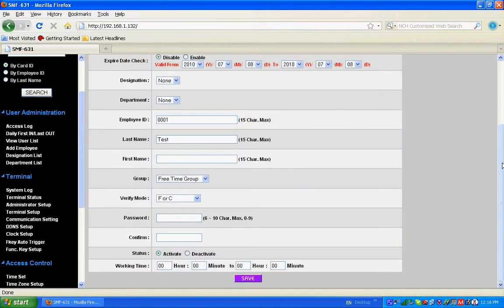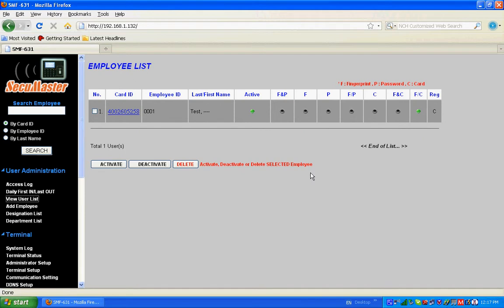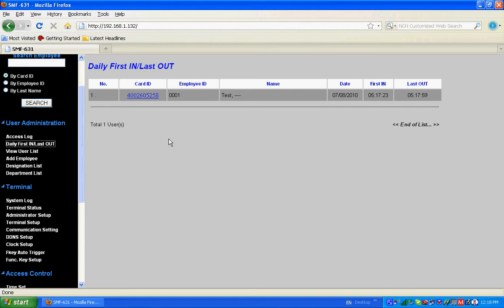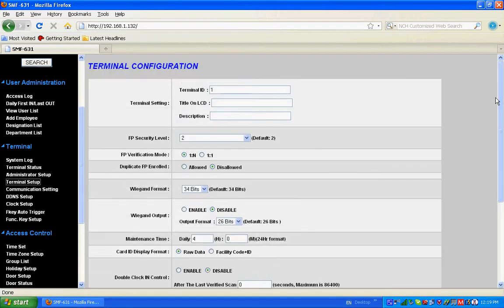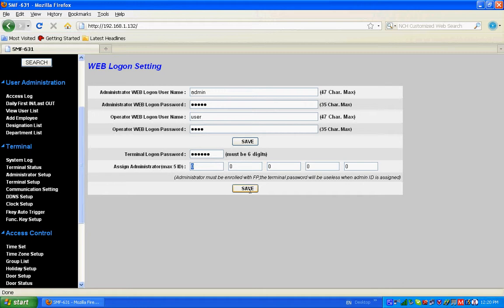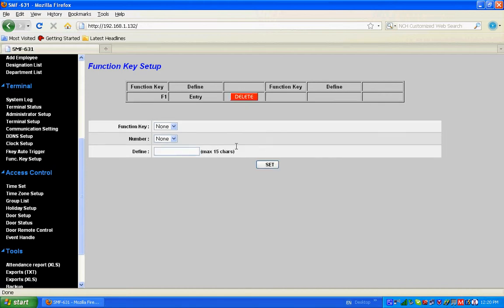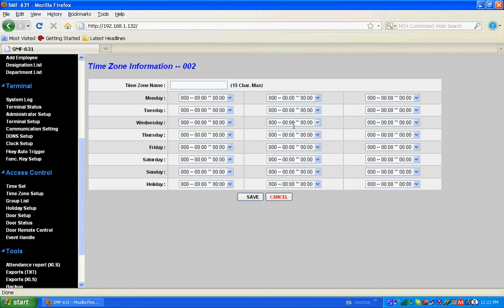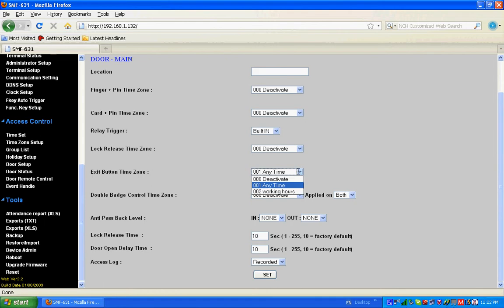SecuMaster: SMF-631 Web-Based Software for Access Control & Time Attendance Video Tutorial-02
Video Tutorial for Single door Biometric Fingerprint+RFID Access Control & Time Attendance System's Web-Based Software (Part-02)